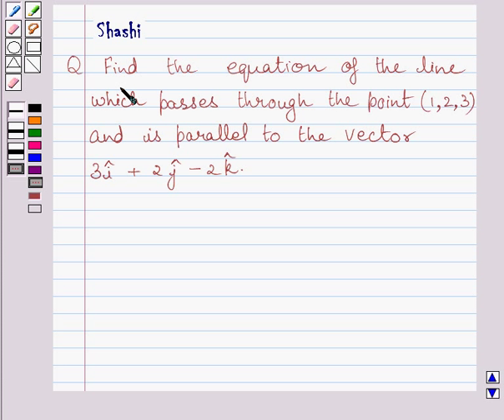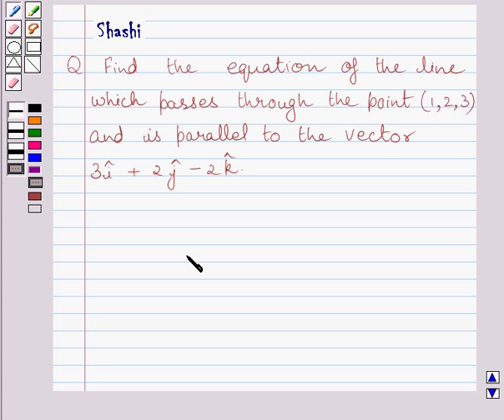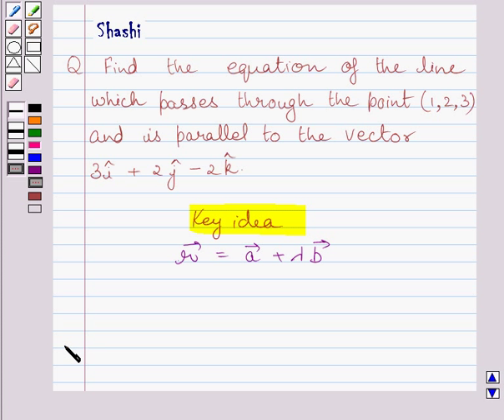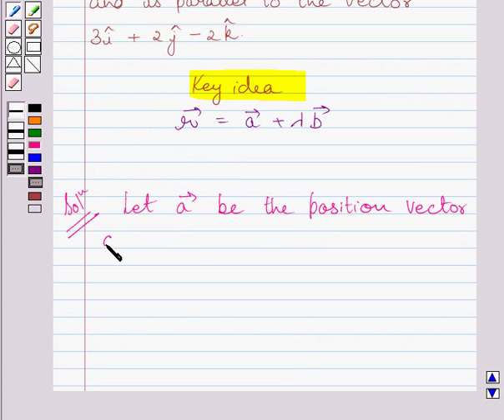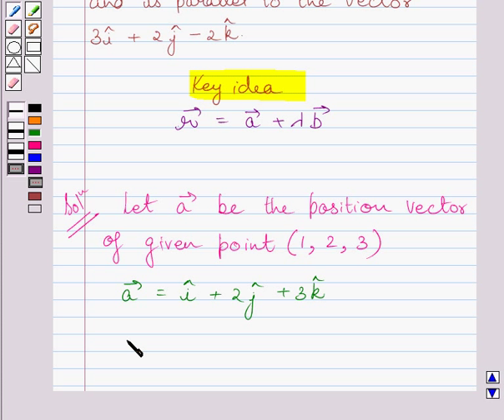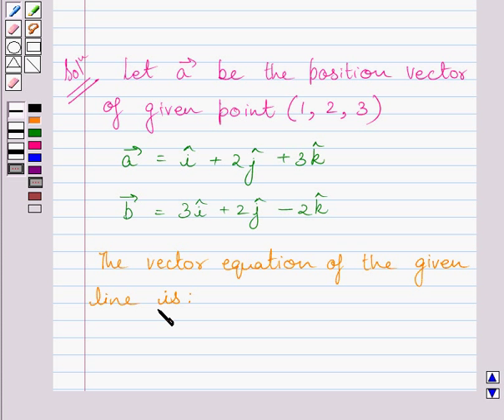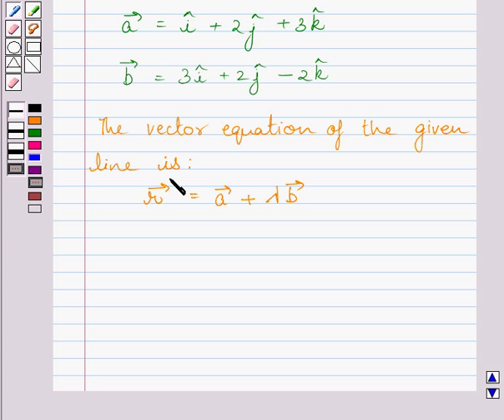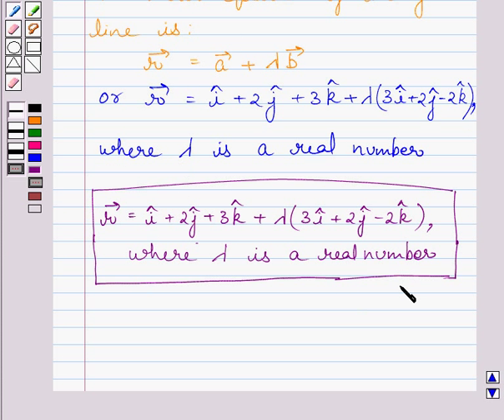Example:Finding Equation of a Line Parallel to Vector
In this example, we show you how to find equation of a line  which passes through a given point and is parallel to a given vector.